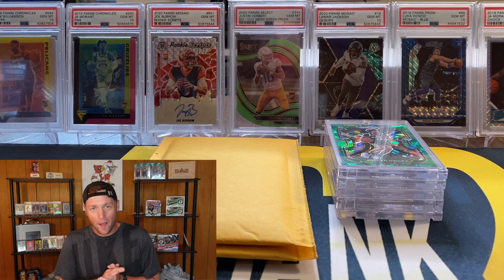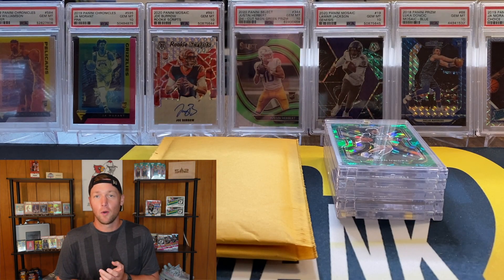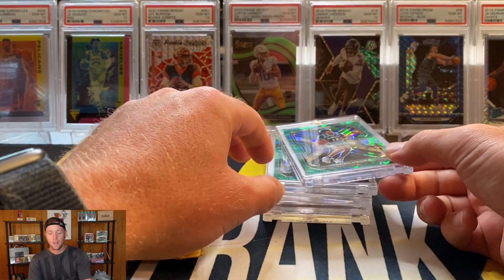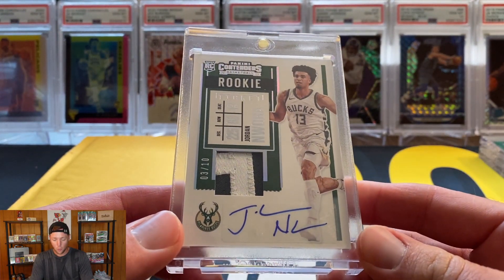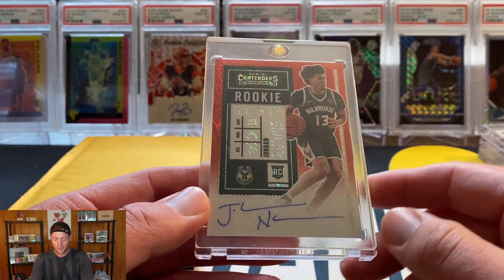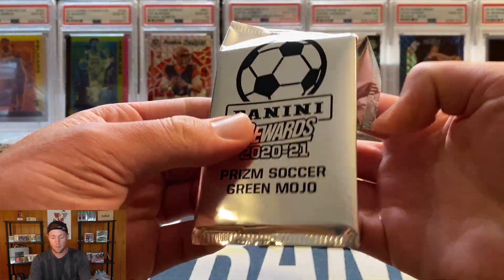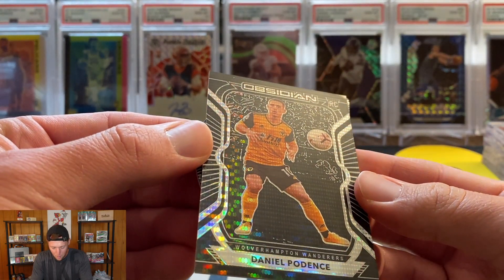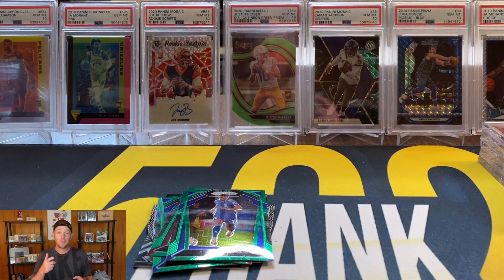Awesome PC Mail Day AND Panini Rewards Soccer Packs! Obsidian While Pulsar & Prizm Green Mojo!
In this video I open 2 Panini Rewards packs including the Obsidian White pulsar pack and the Prizm EPL Green Mojo Pack. I also show some recent PC pickups which are some of my biggest! I hope you enjoy!

Robinhood - Sign up for A FREE stock!!!

1) Your address must be a US address! I only ship in a PWE (plain white envelope in the US)